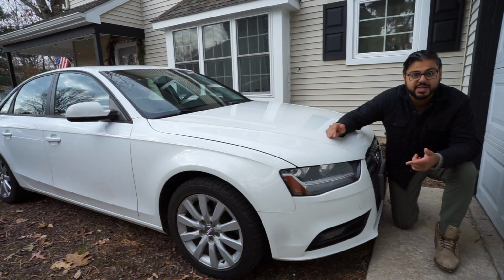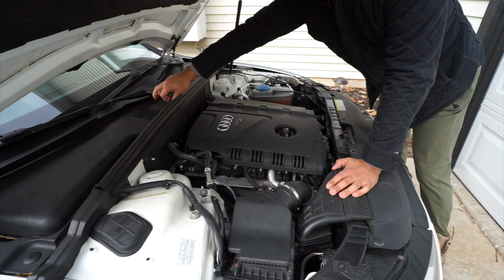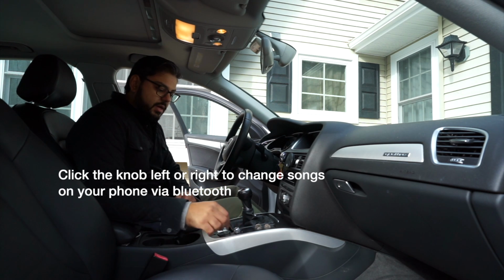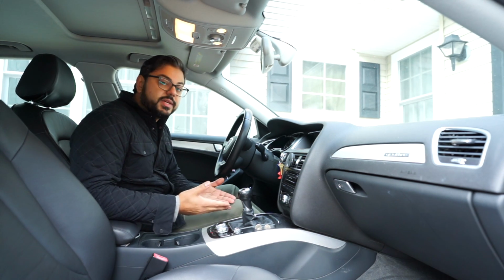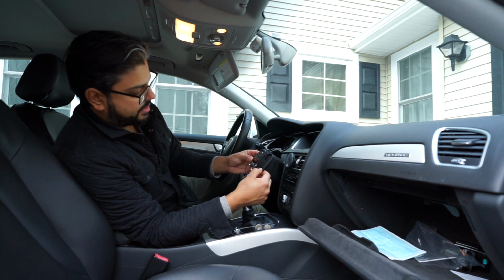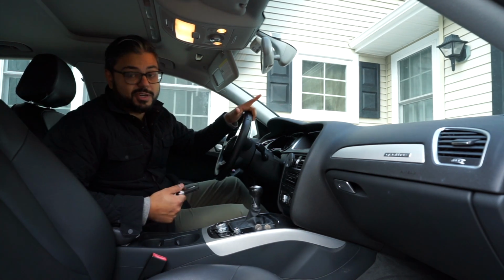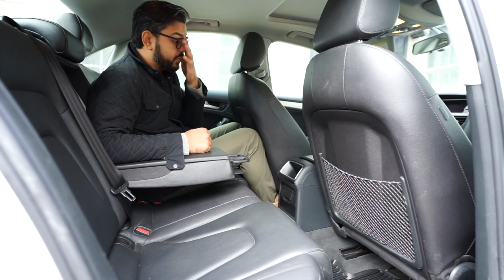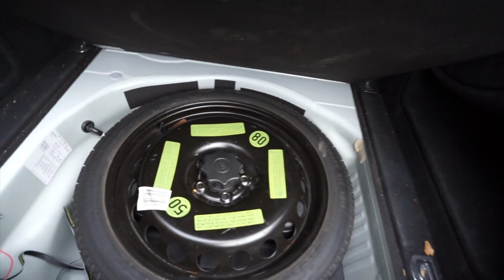B8.5 (2013-2016) AUDI A4 2.0T Long Term Review - 6 Speed Manual Transmission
5 Month 5K mile Review of my 2014 Audi A4

My Mods:
- OBDELEVEN PRO (ios, Android, Huwai) w/ 200 credits
 - Rear Resonator Delete
- K&N Panel Air Filter
 - Modified Air Box
- NGK Ruthenium HX Spark Plugs
- NGK Audi R8 Coil Packs
- Philips H7 X-TremeVision Plus
- Sylvania SilverStar Ultra H7
- Philips Standard replacement bulb H7
- H7 3000k Yellow LED Bulb
- H7 CanBus Decoders